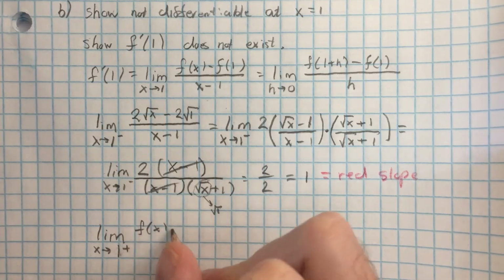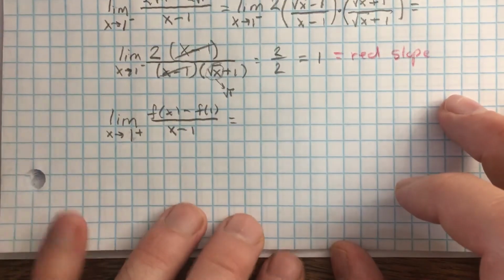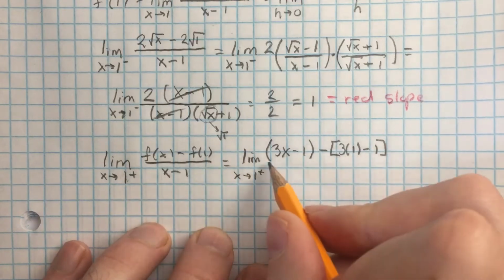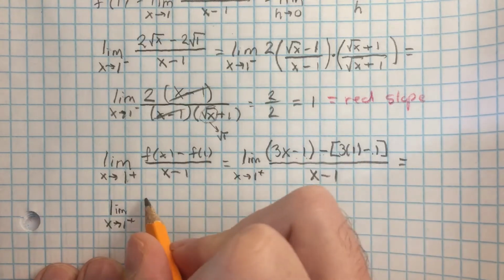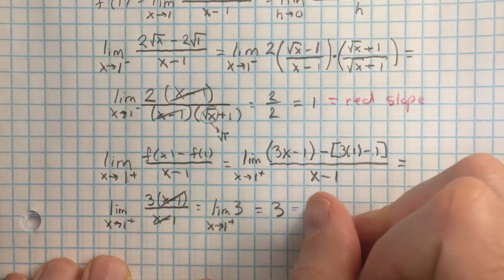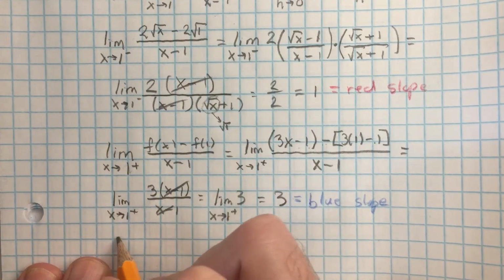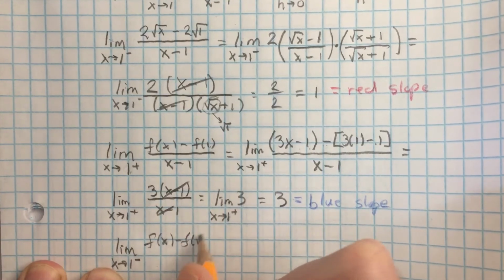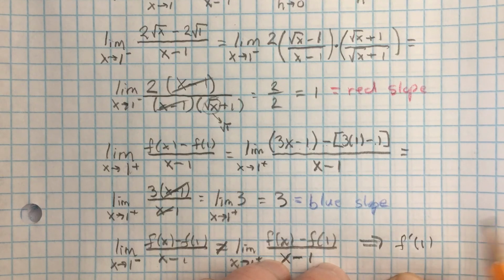3.2 #74 Continued 2